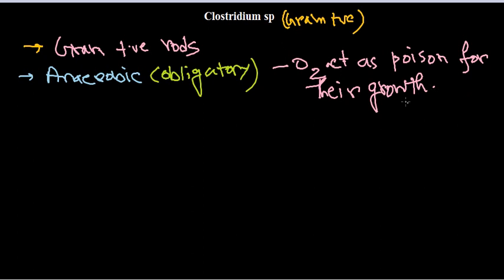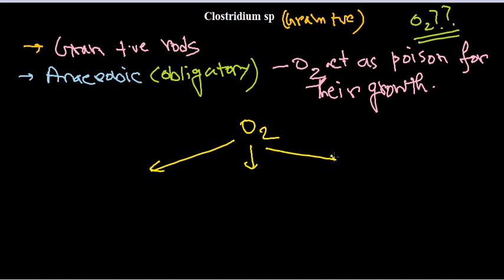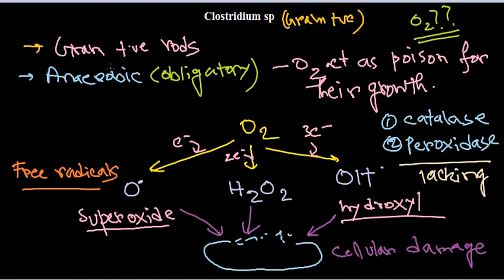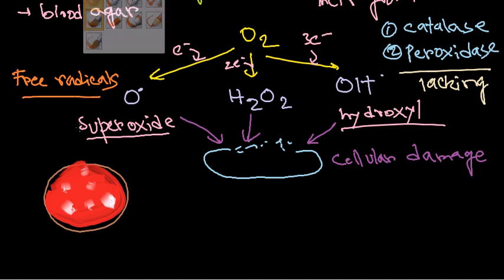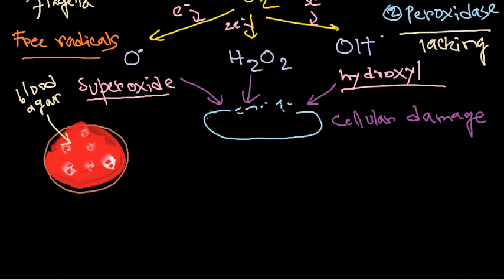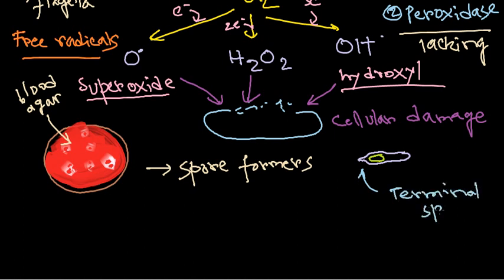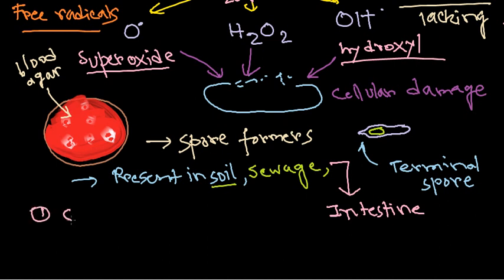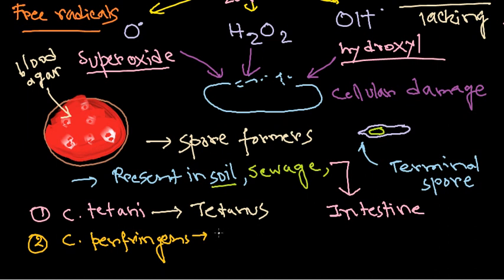Clostridium sp introduction